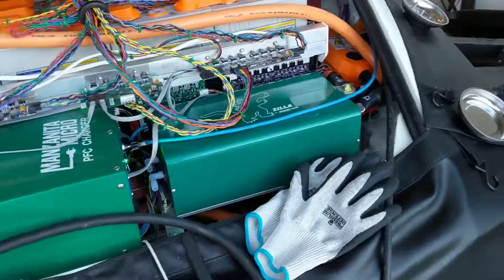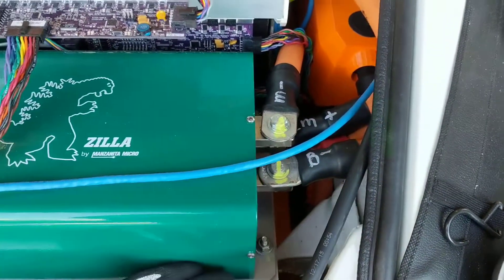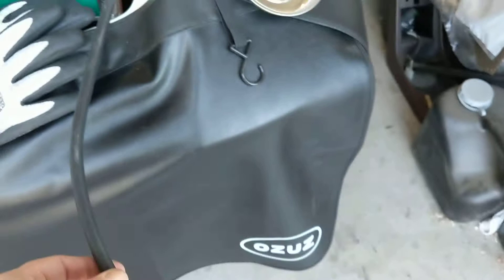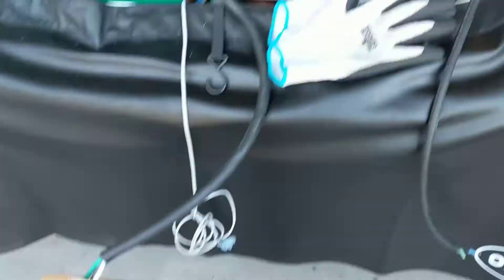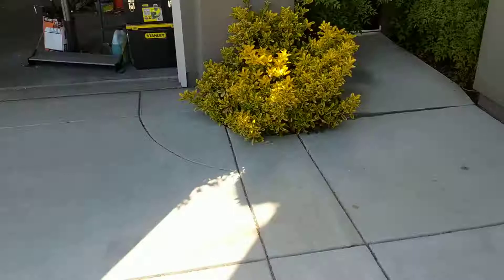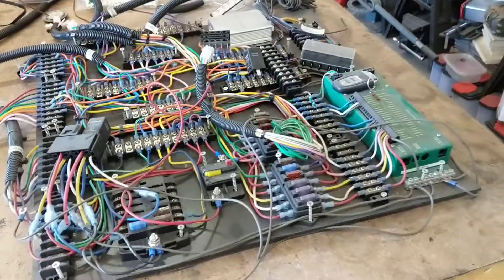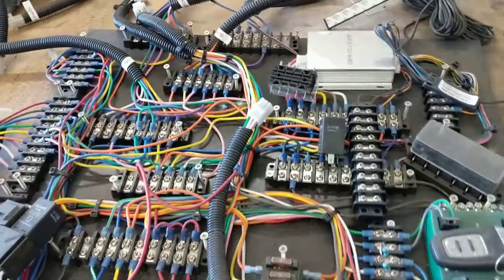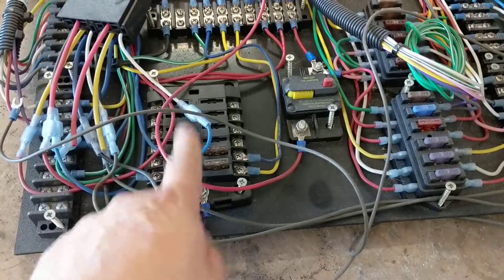Electric 911 - 439